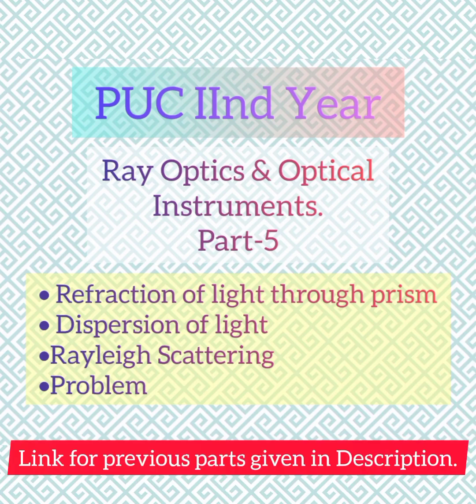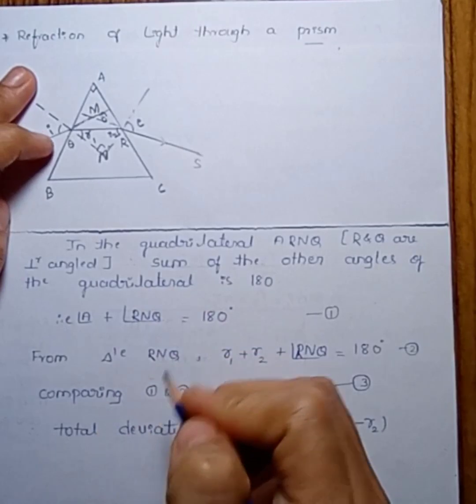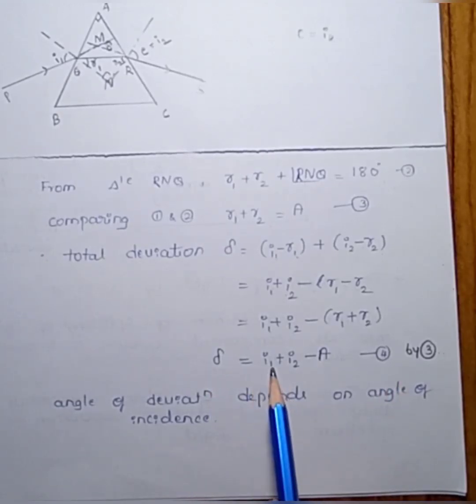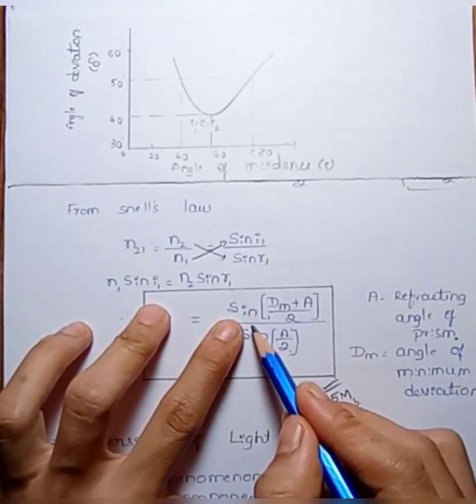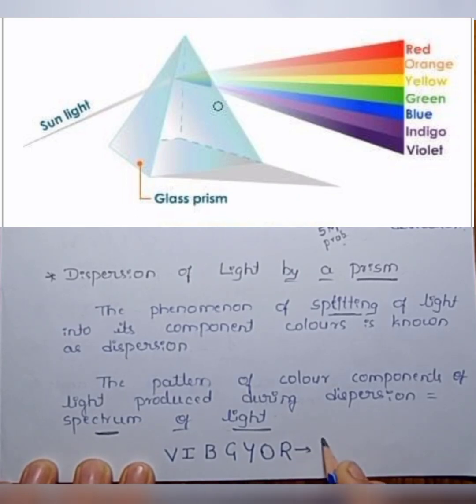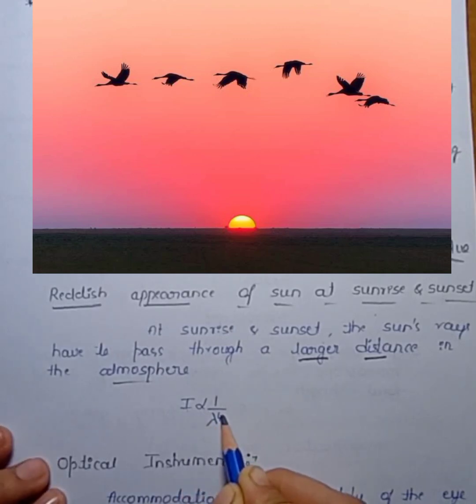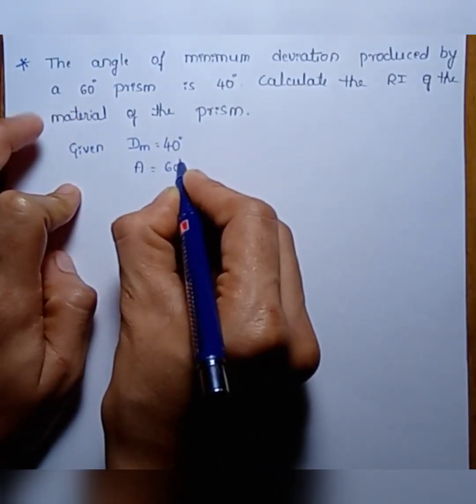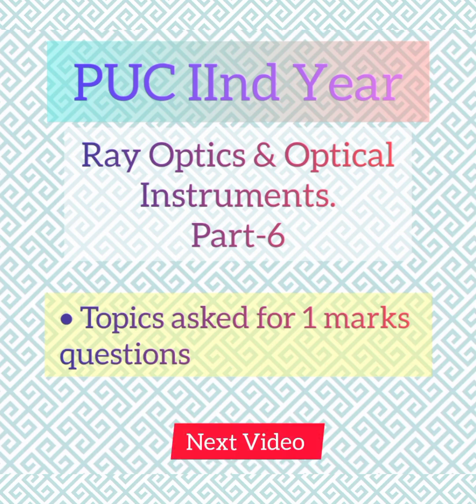Optics and Optical Instruments : part-5 PUC-II science |English/ Kannada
Hello Students!!

In this Channel we will discuss about PUC-IInd year Chapters In English and Kannada... Here we will learn about Important topics, Questions and answers of each chapters.

Students if you have any doubt regarding your syllabus you can drop a comment. I will explain about it.

In this video I explained important topics of
RAY OPTICS AND OPTICAL INSTRUMENTS 2nd PUC 9th chapter..

Topic Covered In this Video:
0:00  Intro